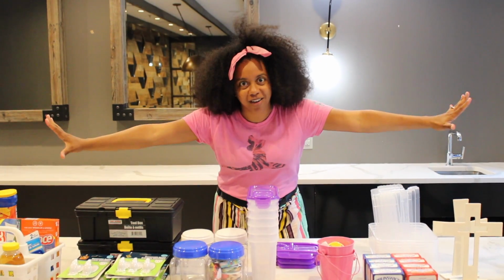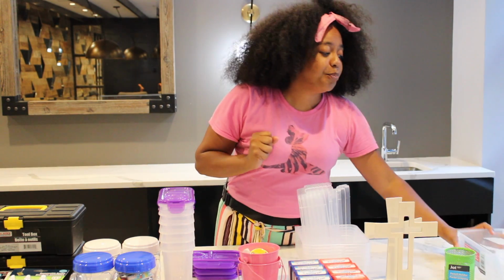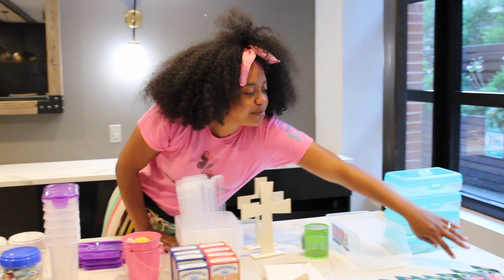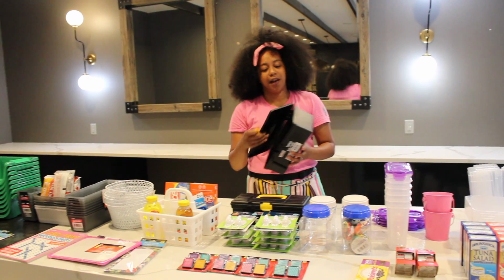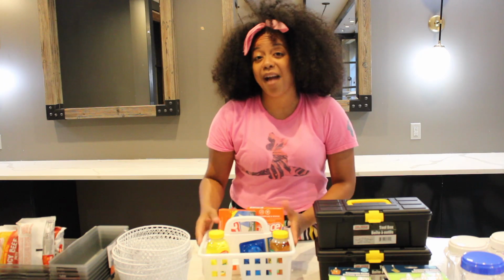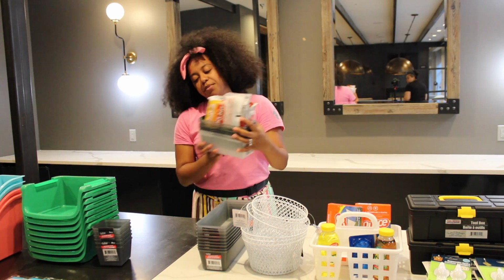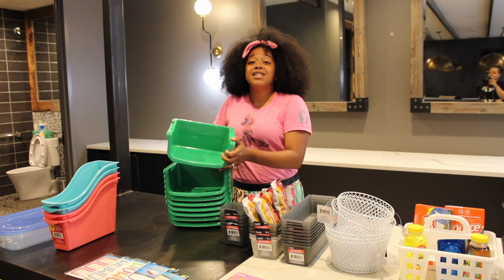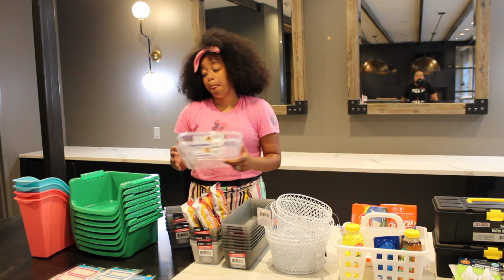💸 DOLLAR TREE 🌲 Organizing Haul 🗑: July/August 2020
HI Club members,
I did a huge haul at Dollar Tree. We needed to do some late spring cleaning and organize my house.

If you or someone you know is a victim of DV make sure to call the National Domestic Hotline  1−800−799−7233

Outer Music
00:00 - 03:37 Summer - Bensound

You’re free to use this song in any of your YouTube or Twitch videos and monetize it, but you must include the following in your video description (selected row below).